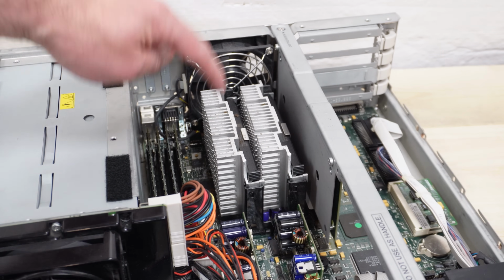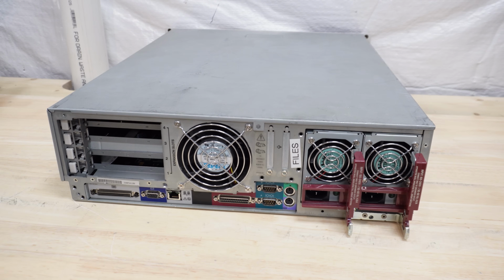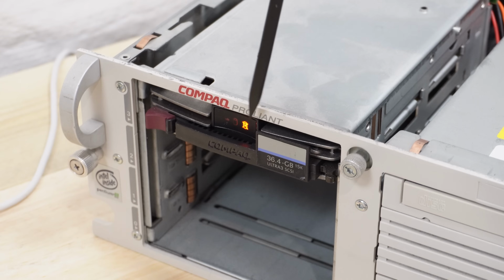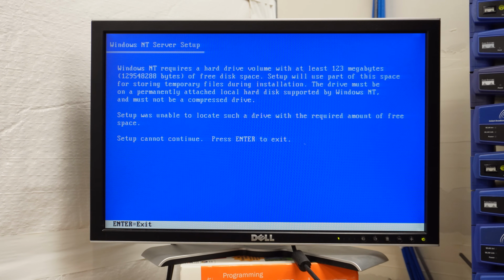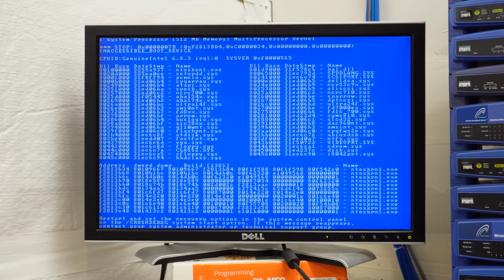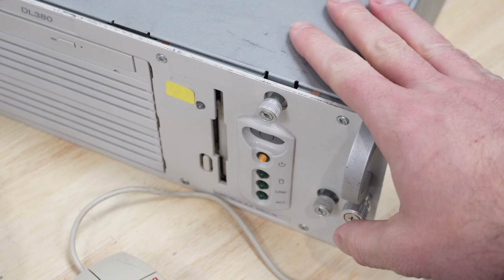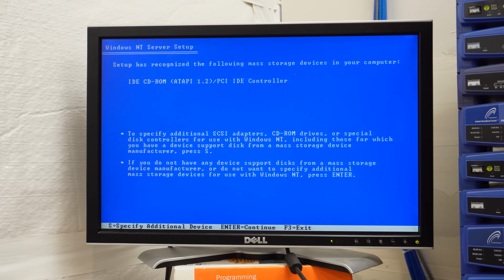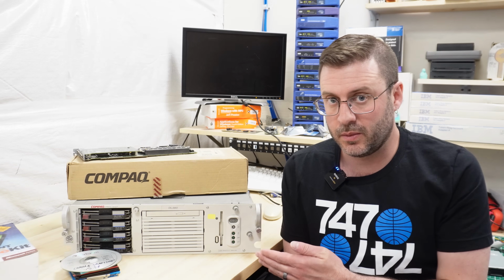Failing to Install Windows NT 4.0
Trying (and failing) to get Windows NT 4.0 installed on a Compaq Proliant DL-380 Gen 1 from 2000. We'll go over the domain controller capabilities of Windows NT, discuss future plans for using it on a token ring network, and learn all about the Compaq SmartStart software used to configure and administer these servers.

Rack stuff
StarTech Universal Rack Rails
StarTech 42U Rack
1U 24 Port Patch Panel
1U Brush Panel
1U Rack Shelf

Video gear
Main mics
Desk mic